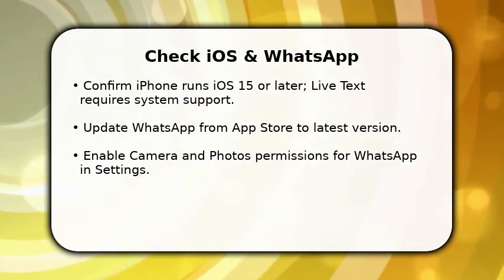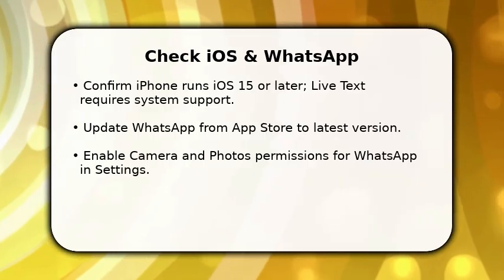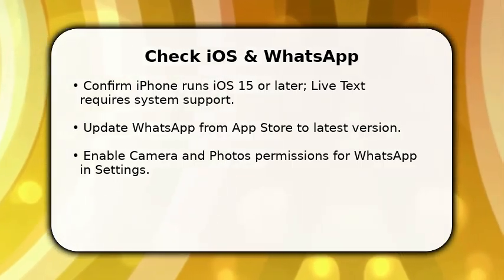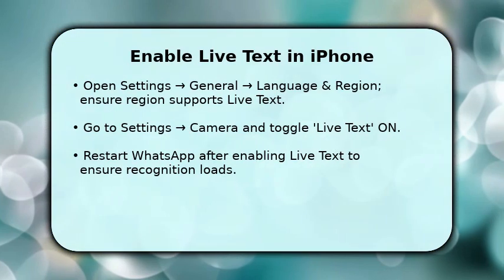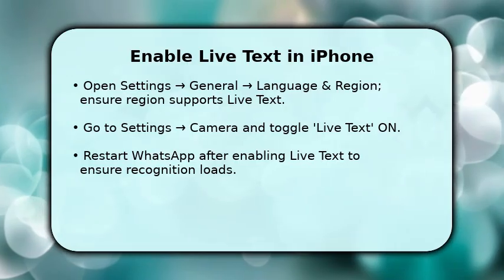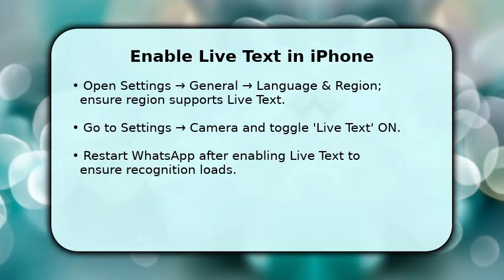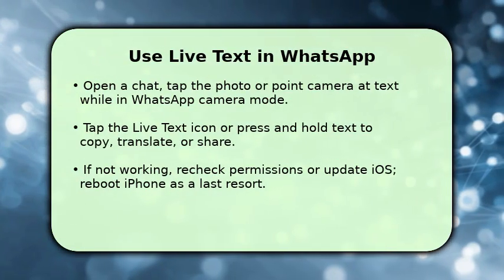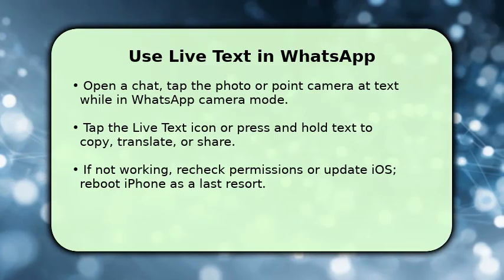How to Turn on Live Text on Whatsapp Iphone - Step by Step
Learn the quick steps to enable live text on WhatsApp for iPhone, enhancing your messaging experience with real-time typing. This video guide walks you through each stage of activation and provides tips for troubleshooting common issues.

How to turn on Live Text, WhatsApp iPhonemessing, Enable live text feature, Step by step WhatsApp instructions, Live Typing on iPhone, Activate real-thypertext in messaging app, Improve chatting experience with live typing, How to use the Live Text function on iOS devices, WhatsApp's newest update features for text input, Turn on WhatsApp’s instantaneous chat feature